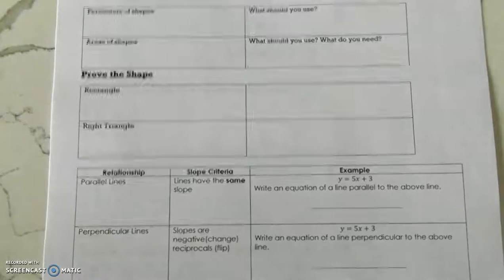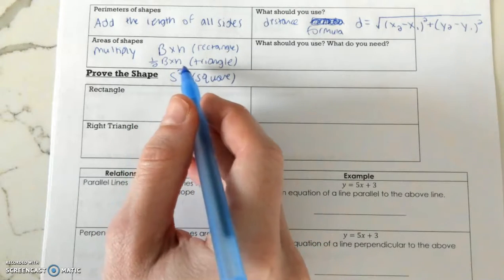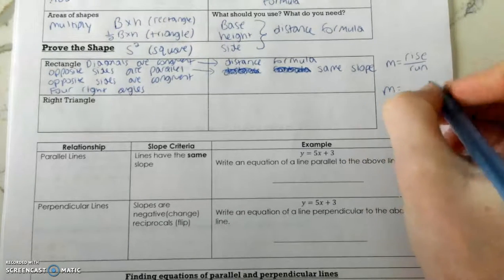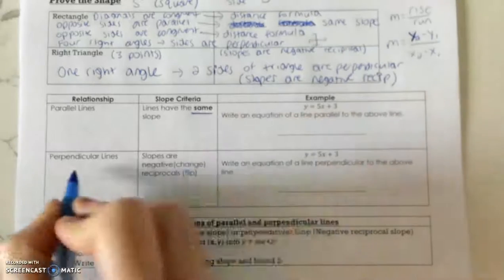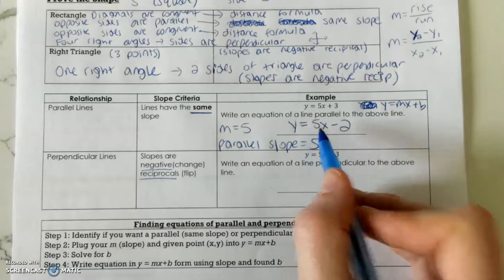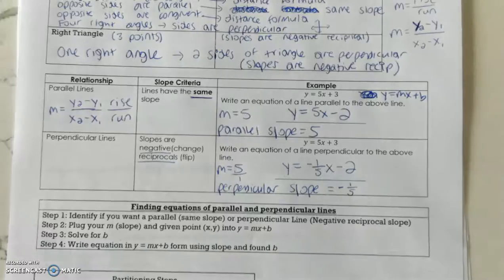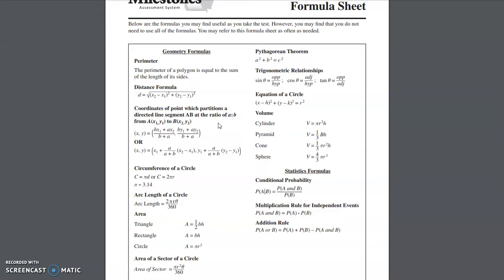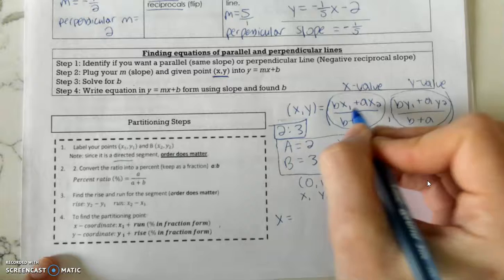Unit 5 Big Ideas Review Video Part 2